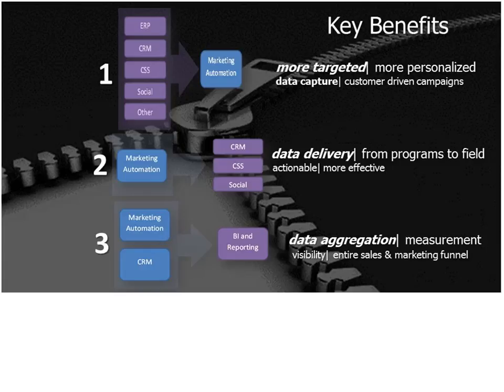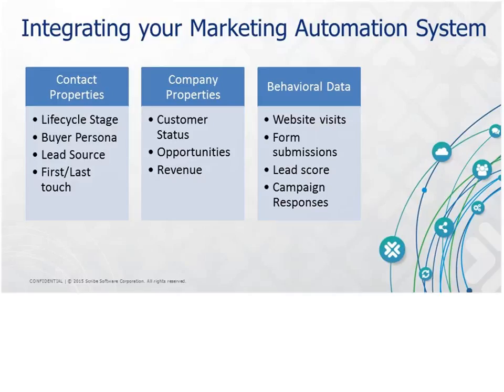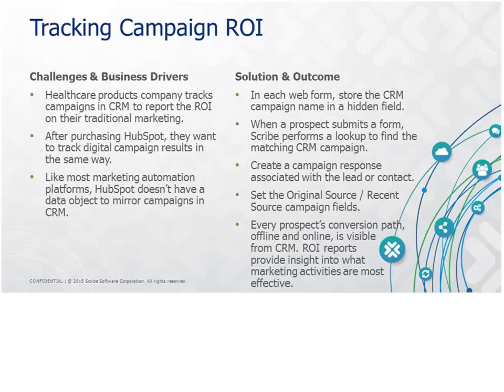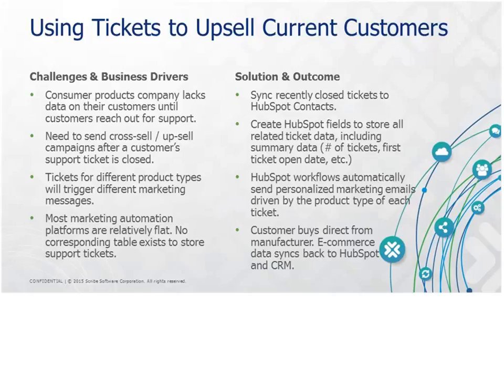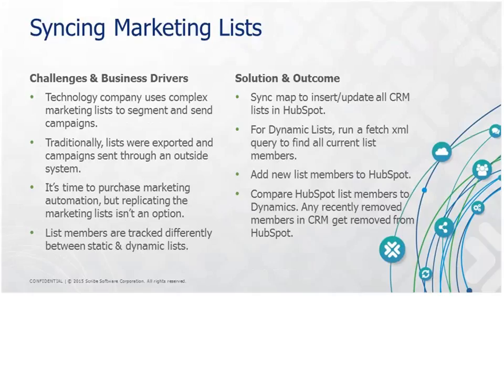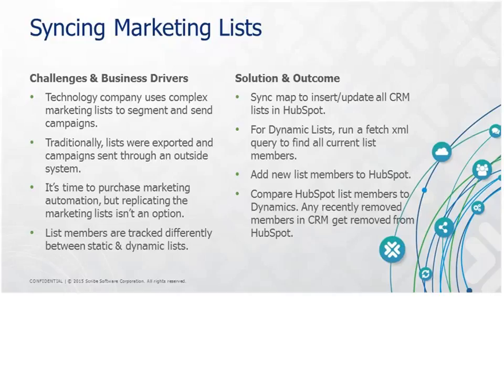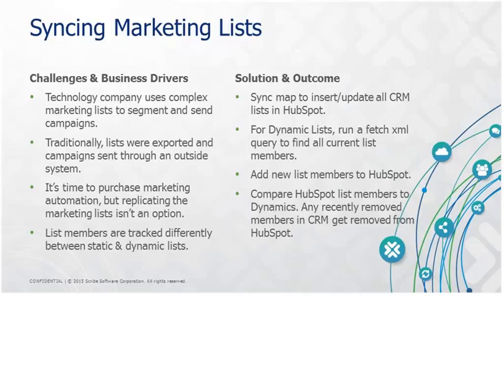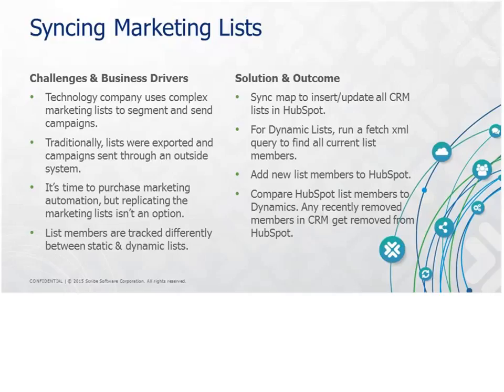Building a CRM Data Strategy Goals That Boost Business Performance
CRM systems are all about the data - customers, accounts, products, transactions, and more. A poor data strategy contributes to CRM failure by creating frustrating data integration gaps that weaken your business operations and hurt performance.

Your CRM solution needs to be equipped to track all your customer touch points and act as the primary source of all your critical data. Join Peter Chase, Co-founder and VP Business Development at Scribe Software and Daniel Lynton, Founder and CEO at LyntonWeb, to hear why you need solid integrations that will improve business agility, promote self-sufficiency, and bring higher profitability to your organization.